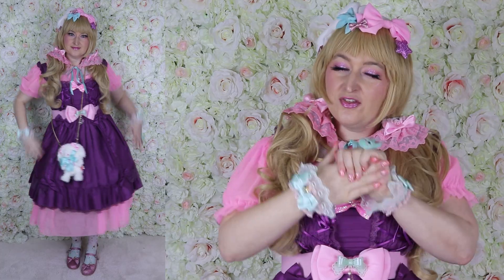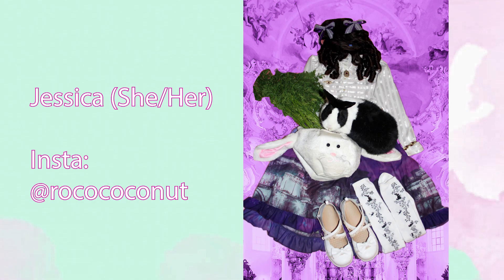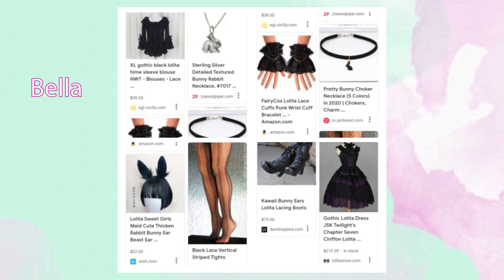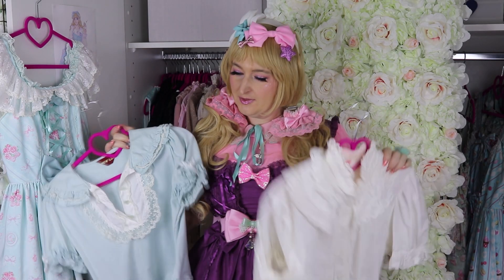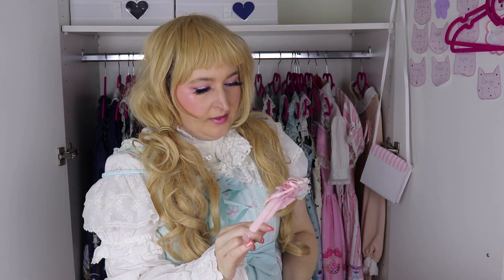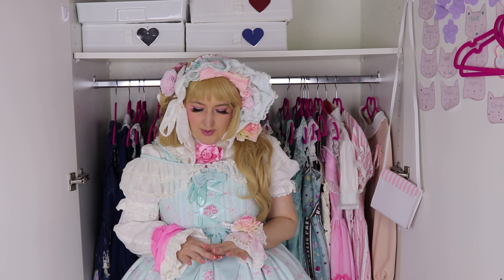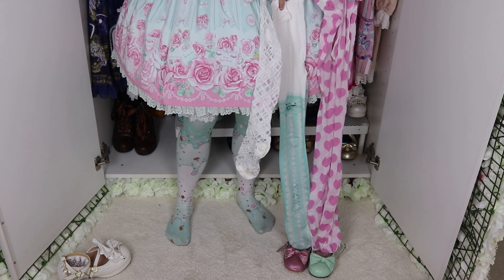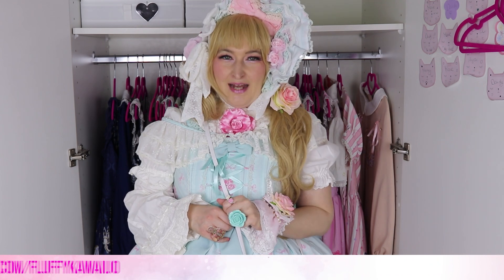Coord Mashup: Asymmetry & Roses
I launched a new concept on my YouTube channel where we pick random themes to create amazing coordinates! This time, the new theme is asymmetry and roses, so I will tell you about the outfit I came up with! I will also show you all the coords YOU created for last month's theme!

00:00 Intro
00:53 My coordinate for Purple Bunny
03:11 Submitted coordinates
09:20 Picking the new theme
10:28 Building my coordinate
27:09 Final Coordinate
27:48 Outro

I use the shopping service Superbuy to order from Xianyu and TaoBao.